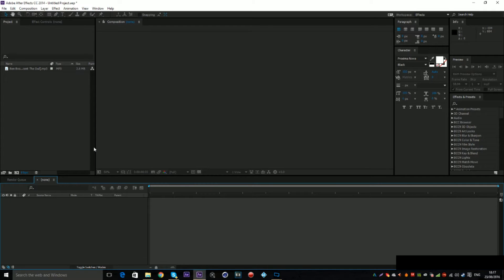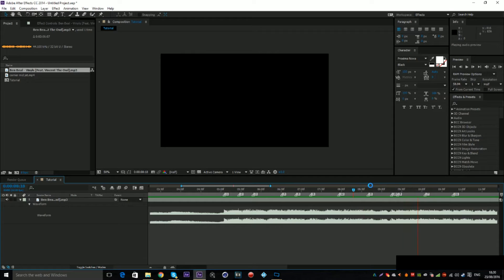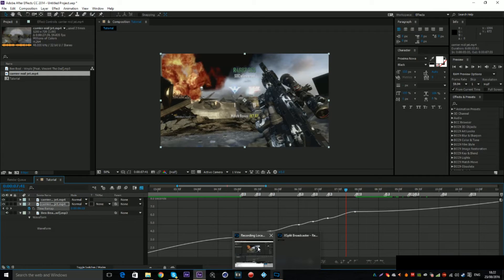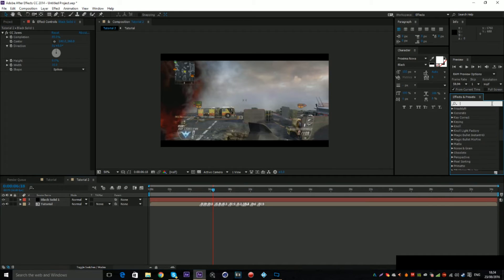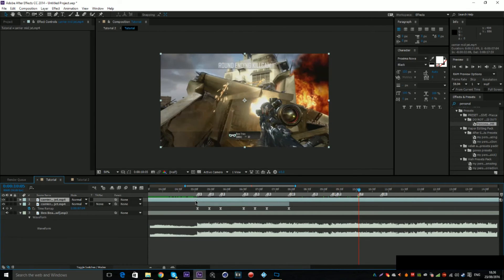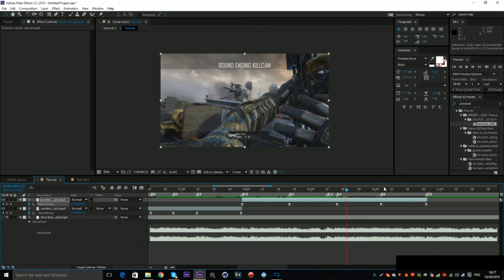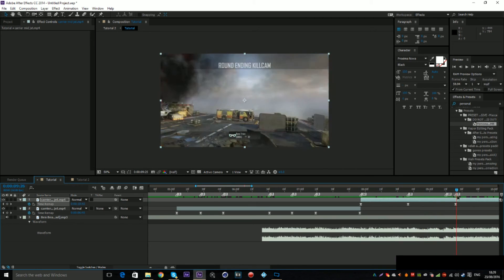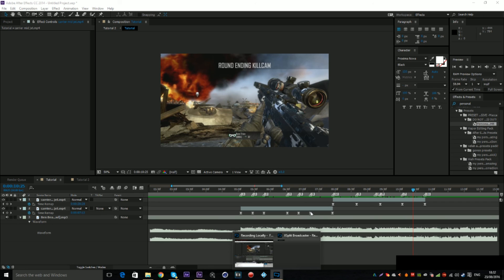Time Remap Syncing Tutorial After Effects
Yoo guys Macca here and today im bringing you a quick tutorial i made a little earlier as i realised i hadnt done one for a while and the majority of them have became rather popular, i felt they may have been a lot more benefitial for all of my viewers rather than watching the usual shit i produce. I know the end result for this with the pan/crop isnt great but i only made it in 5 mins as i had plans to meet some friends. Hope you all benefit from this and learn a little something so if you do, be sure to drop a like and a comment if you have a suggestion for another tutorial and i will catch you... in the next one!

im active asf rn lol

♫ Ben Bean -Vinyls (Ft. Vincent the owl)

My Skype:
peter_v_tempaah_v_king_opticc

DO NOT ADD ME TO ASK FOR OPINIONS ON YOUR EDIT OR TO JOIN A TEAM THAT I AM IN.